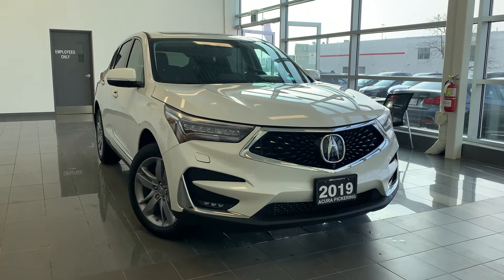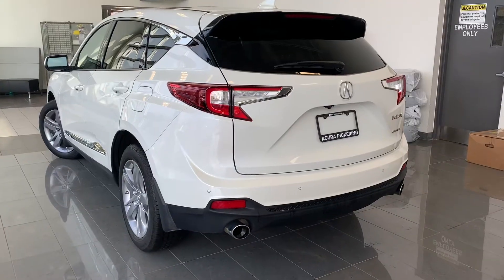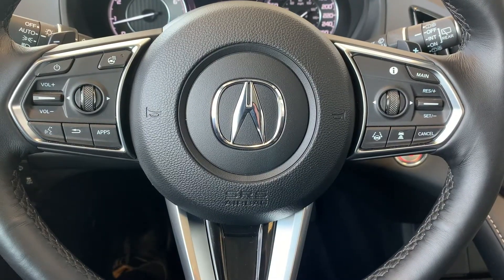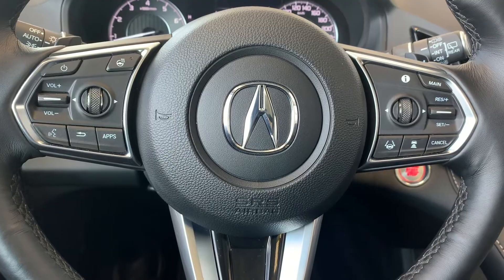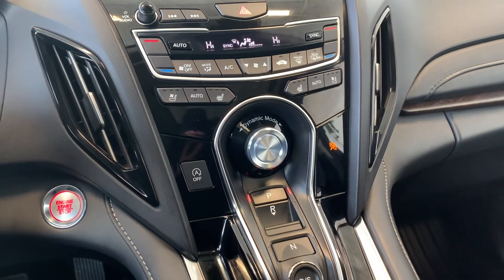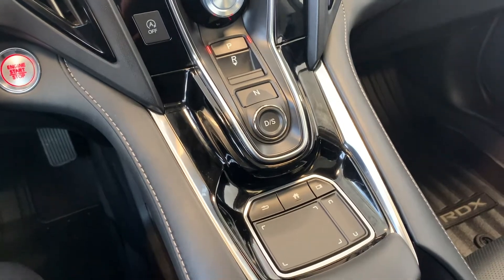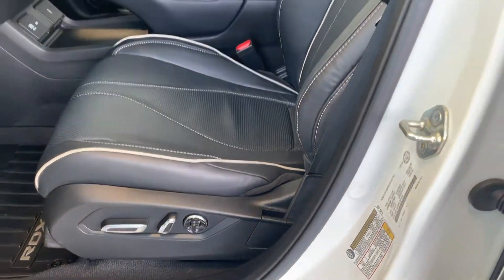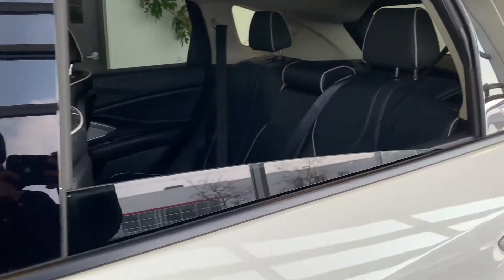2019 Acura RDX Platinum Elite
Pre owned 2019 Acura RDX Platinum Elite at Acura Pickering!

AP5293